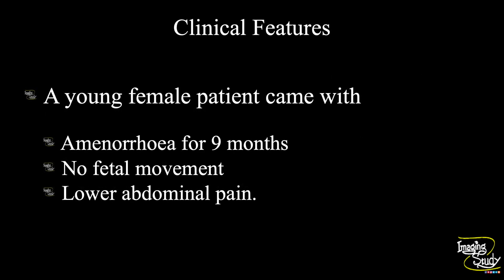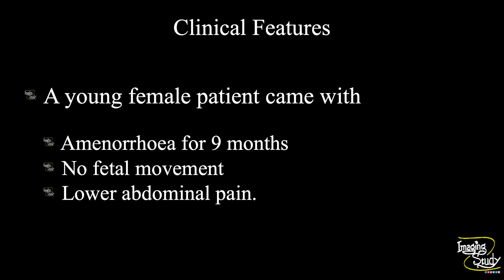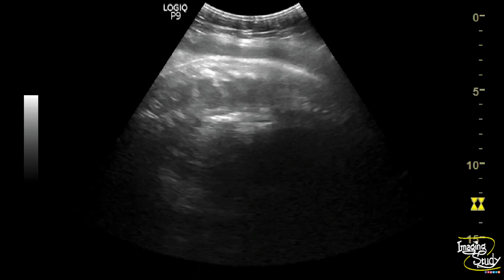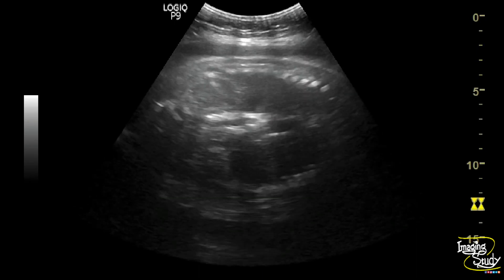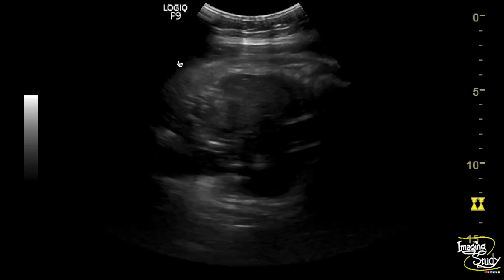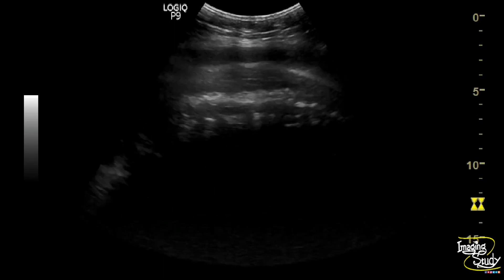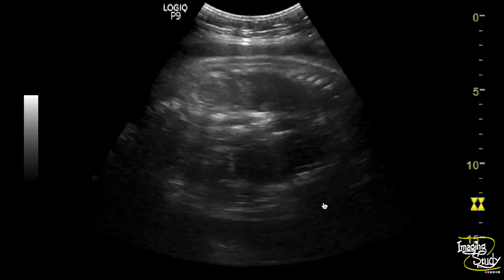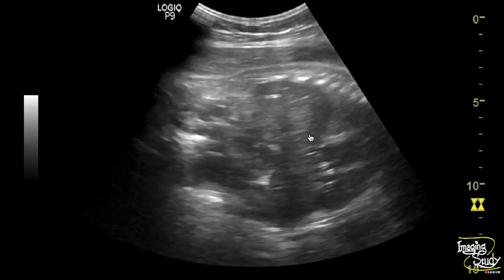Intrauterine Fetal Death - IUD || 36+ Week || Ultrasound || Case 209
Clinical Features:
A young female patient came with
- Amenorrhoea for 9 months
- No fetal movement

Ultrasound Features:
- About 36+ weeks sized intrauterine single dead fetus.
- No cardiac motion.
- No body movement.
- Fetal pleural effusion.
- Oligohydramnios.

Remember:
Always try to search & document the positive findings in a case of a dead fetus.